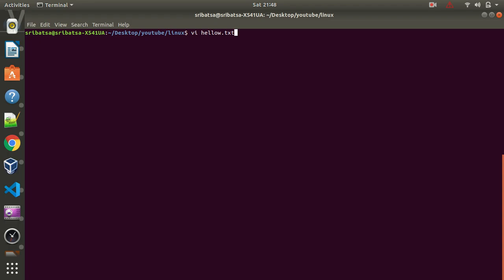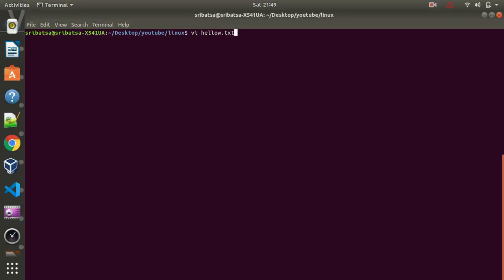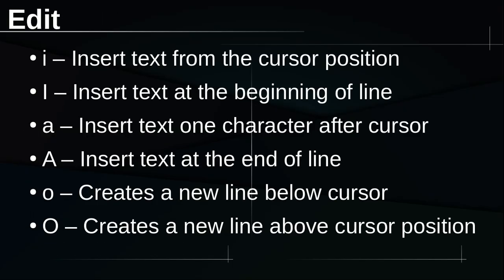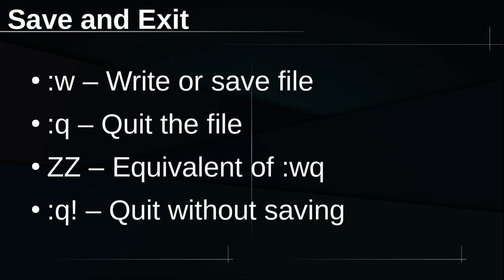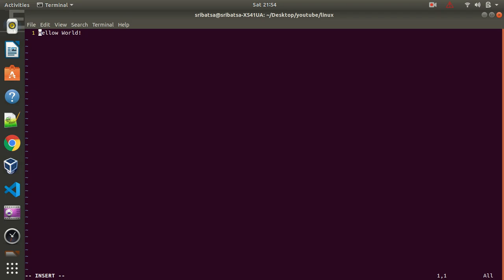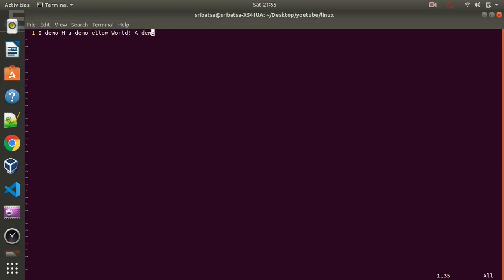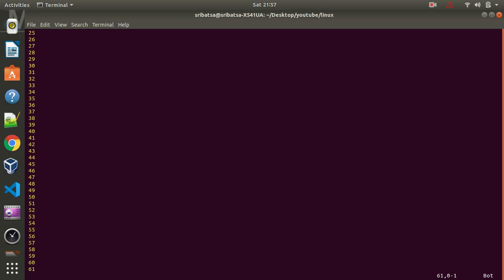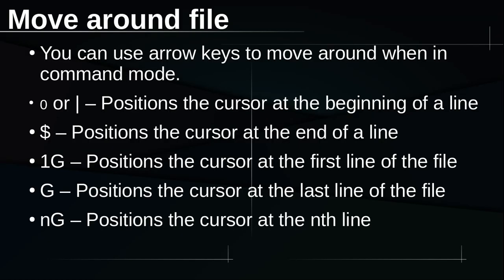linux beginner tutorials 5 vi editor(create file, insert text and save)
For online linux terminal to perform hands on use the
There are numerous commands in linux. But this video only talks about commonly used commands. This video is for beginners who want to learn more about linux commands. In this video you will find details use of vi editor and different commands associated with it. You will learn how to create and edit a file using vi editor. Different commands such as :wq, ZZ, $, G etc and their practical use.